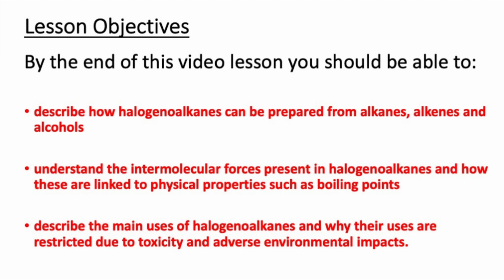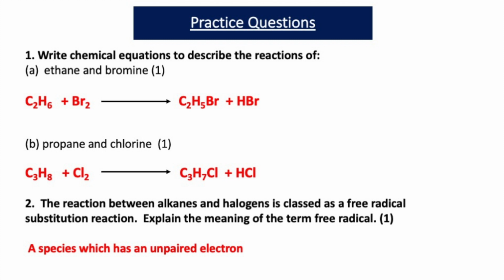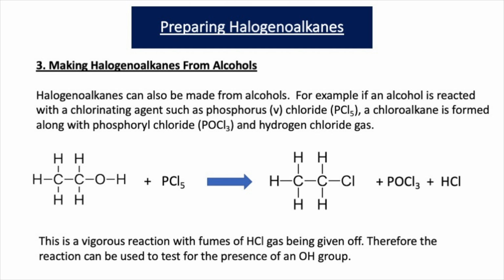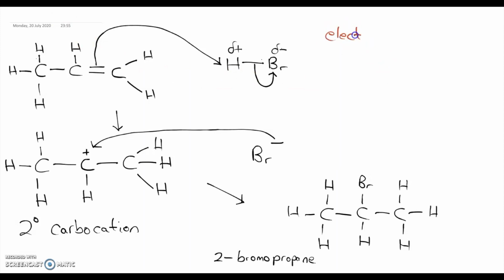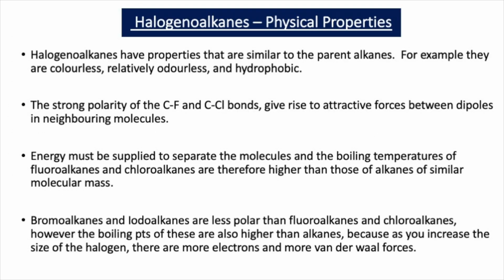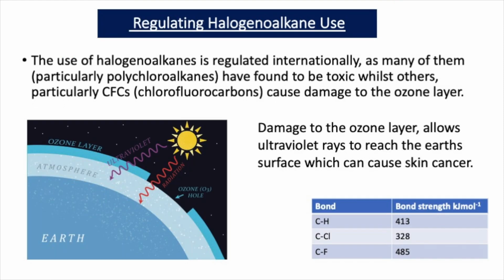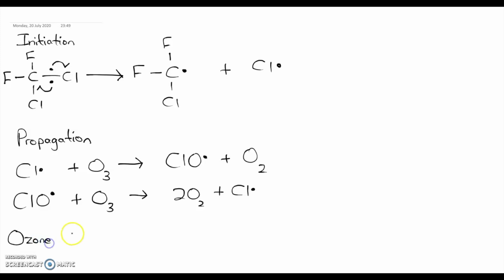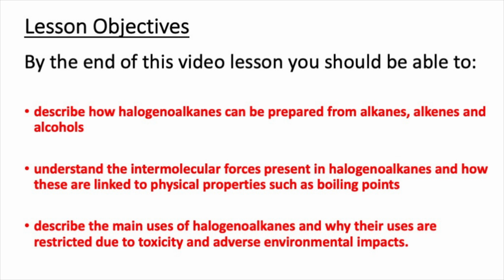Halogenoalkanes – Preparation, Properties and Uses (AS and A2 Chemistry)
This video aimed at AS and A2 students, discusses how halogenoalkanes can be prepared from alkanes, alkenes and alcohols. It also explains the intermolecular forces present in halogenoalkanes and how these are linked to physical properties such as boiling points. Finally the video discusses the main uses of halogenoalkanes and why their uses are restricted due to toxicity and adverse environmental impacts.